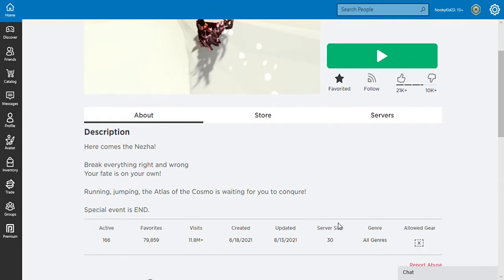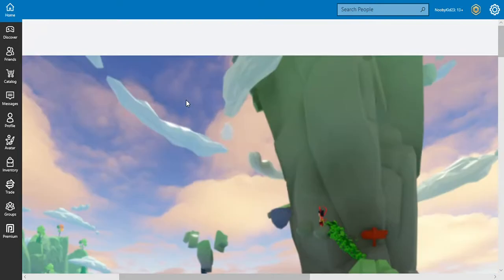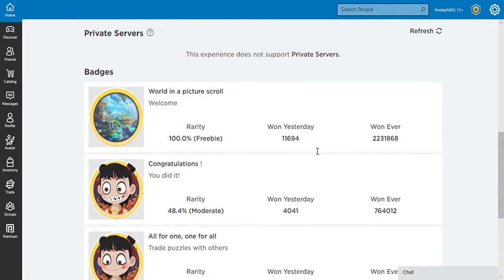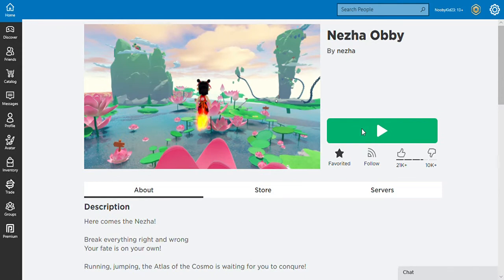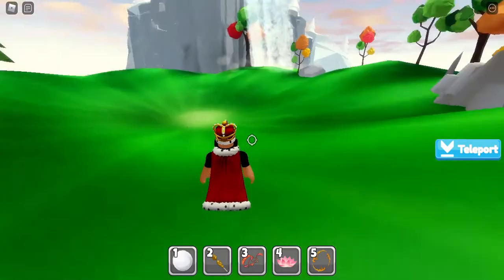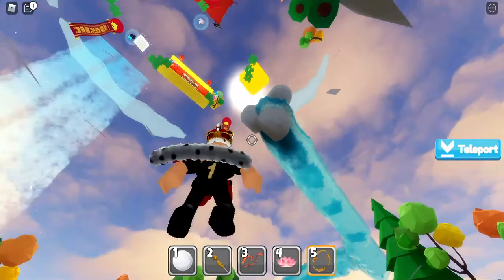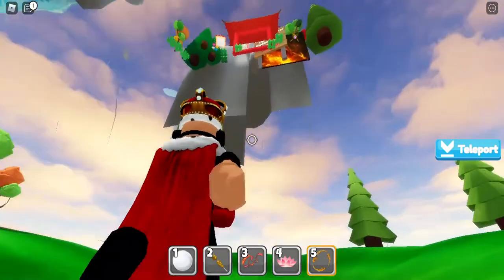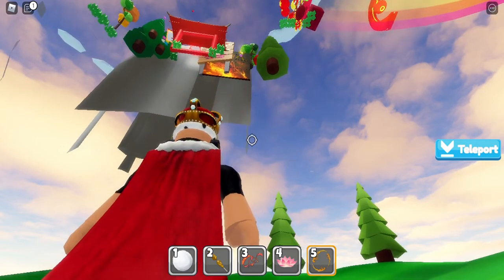I think I found a glitch... Nezha Obby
I think there might be a way to beat the nezha event still